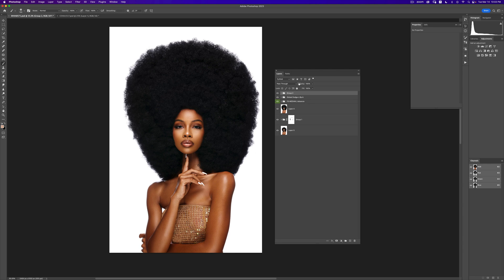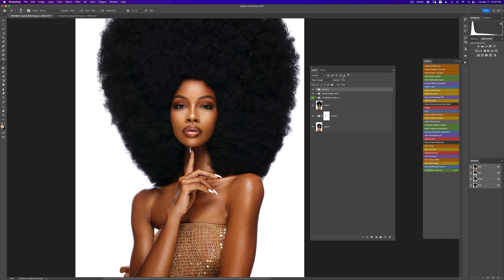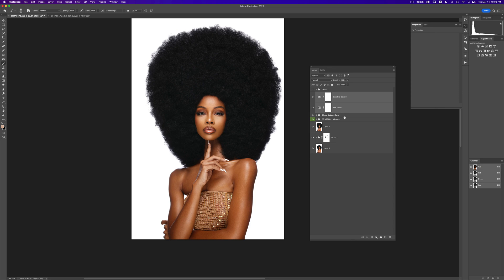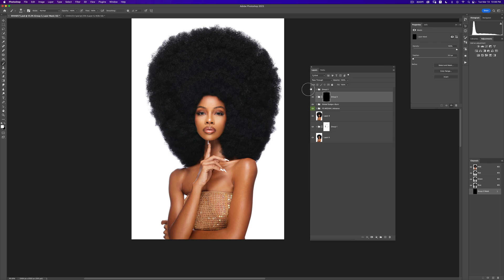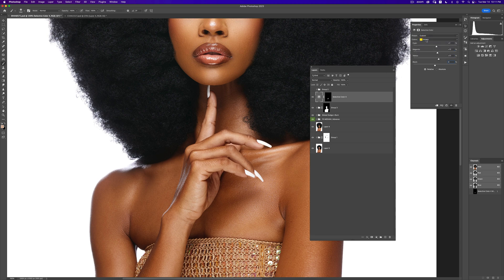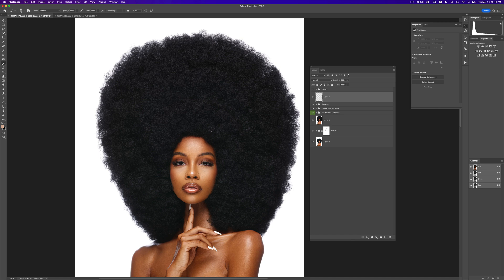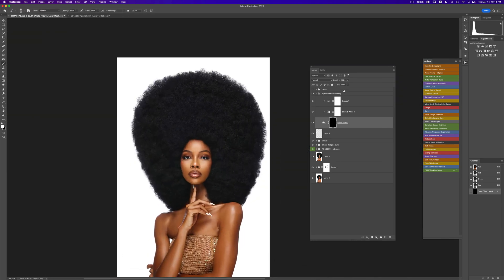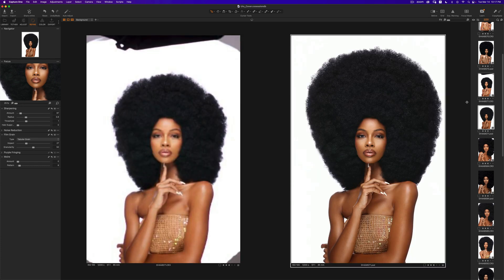Getting The Perfect SkinTones In Photoshop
In today's video, I'll show you how to get amazing. skin tones in Photoshop